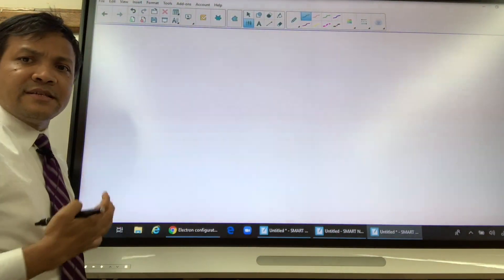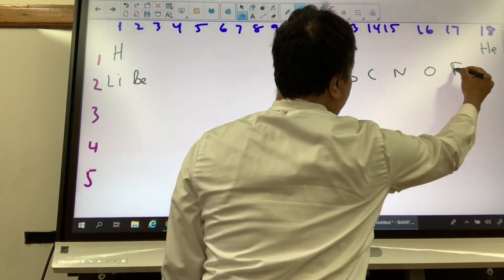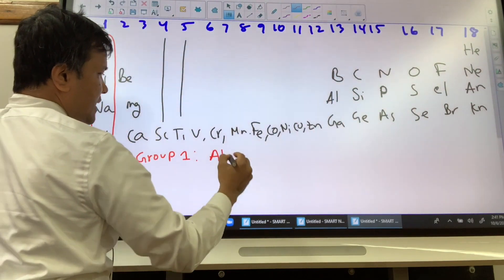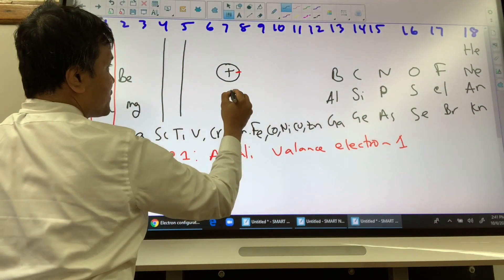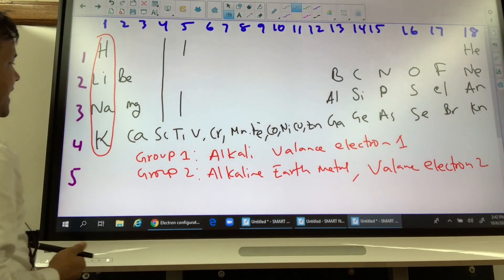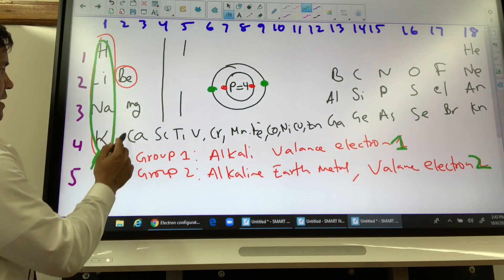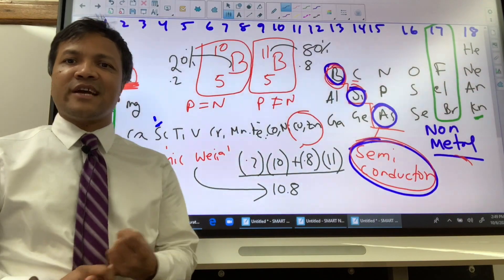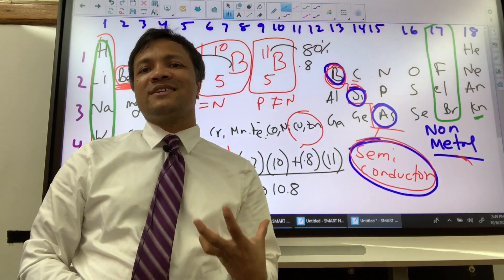Periodic Table (Part 1)